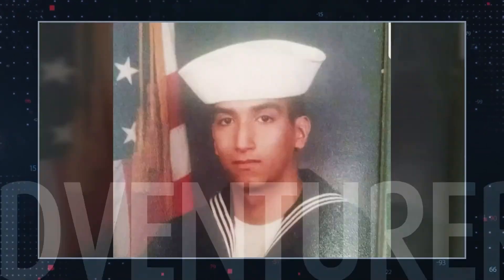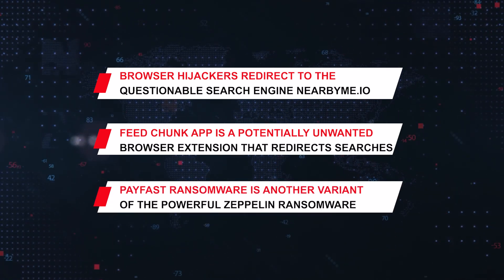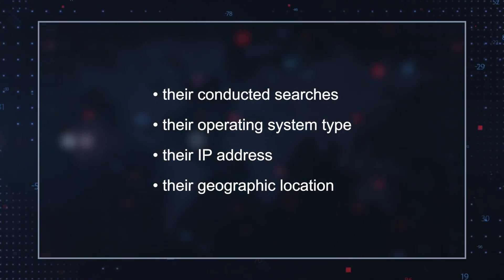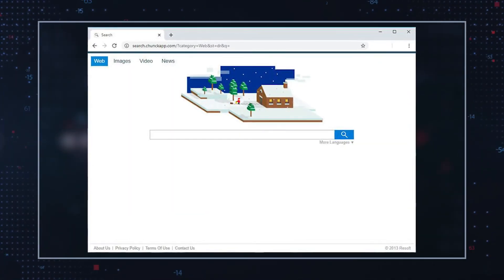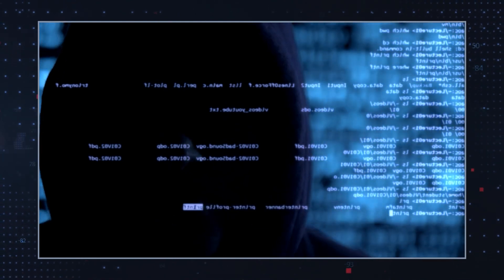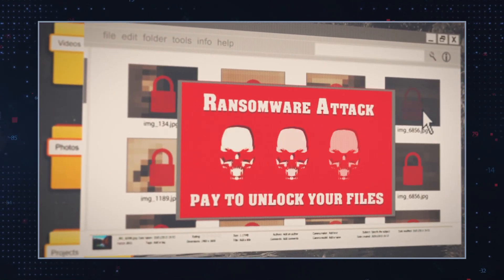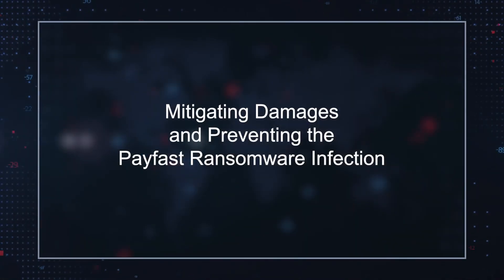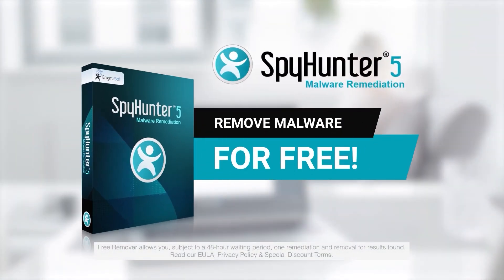TWIM Ep64: Nearbyme.io Questionable Site, Feed Chunk App Redirects Macs, Payfast Ransomware Extorts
Browser Hijackers Redirect to the Questionable Search Engine Nearbyme(dot)io.

The 'Feed Chunk' App is a Potentially Unwanted Mac Browser Extension that Redirects Searches to Different Sites.

Payfast Ransomware is Another Variant of the Powerful ZEPPELIN Ransomware to Look Out For.
Feed Chunk Redirect

0:00 Intro
1:16 Nearbyme(dot)io Browser Hijacker
3:21 Feed Chunk Redirect
5:47 Payfast Ransomware
8:15 How Do I Protect My Computer from Browser Hijackers, Adware and Potentially Unwanted Programs?

Nearbyme is a sketchy search engine that is currently associated with a browser hijacker. At its core, most browser hijackers can take over your web browser's default settings to redirect you to sponsored ads, as well as collect non-identifiable personal data that includes browsing history, among other browsing details about the user.

The Nearbyme(dot)io search engine is "enhanced by Google" even though the search giant Google is not in any way related to the questionable search engine that makes changes to your default browser settings. With these changes implemented, the user is redirected to see Nearbyme(dot)io's page whenever they open a new browser tab. The user will generally be redirected to nearbyme(dot)io or m.nearbyme(dot)com as a result of these changes. What’s more, the search engine may also bombard users with a flurry of unsolicited advertisements.

Over the past year, Mac users have faced an unprecedented flurry of new online threats and potentially unwanted programs or PUPs. It seems that browser hijackers, adware and PUP makers have finally decided to attempt to capitalize on the growing market share that Mac products enjoy, and every week sees new potentially harmful software springing up in the cybersphere.

Among the more popular threat types for Mac are browser hijackers. Many of these browser hijackers present themselves in the form of a browser extension that is initially introduced to the user as a useful add-on. Sometimes, it is unknowingly downloaded onto the user's computer as part of a software bundle.

One of those browser hijackers that researchers consider pose potential security threats to Mac users is Feed Chunk App. The behavioral patterns of the Feed Chunk app include the modification of your designated search engine to feed.chunckapp(dot)com.

Regular viewers of "This Week in Malware" are well aware of the fact that ransomware constitutes a type of malicious software that hackers use to lock up and encrypt the files on a victim's computer. Attackers often encrypt a victim's files using methods that include asymmetric cryptography and then present their demands for ransom payments in return for a unique decryption key that should restore affected files.

The countless ransomware strains populating the cybersphere today generally spread via spam emails. These emails contain typically an infected attachment disguised as a legitimate file that initiates the download of the malicious code once the victim clicks it. Ransomware can also be distributed via malicious sites on the dark web and drive-by downloads.

One of the more dangerous strains of malware out there is known as Payfast Ransomware. Payfast Ransomware is a variant of the better-known ZEPPELIN Ransomware strain. Victims will know that they are infected with Payfast Ransomware as a result of ".payfast" being appended to all affected files and the specific identification number assigned to the victim. The hackers behind Payfast Ransomware will also drop a ransom note on the victim's desktop named "!!! ALL YOUR FILES ARE ENCRYPTED !!!. TXT."